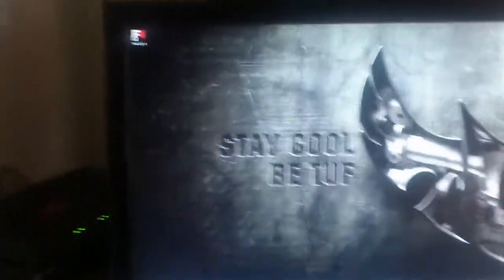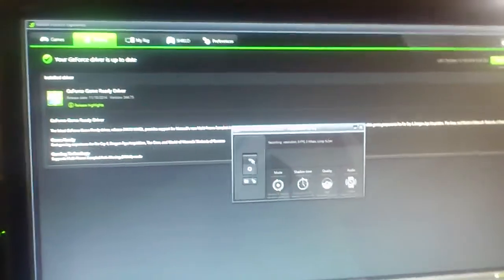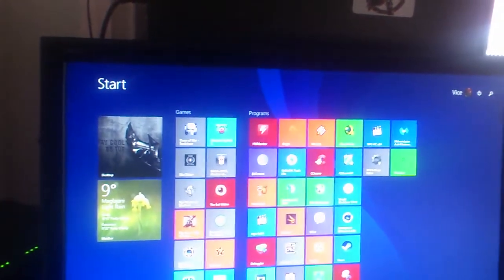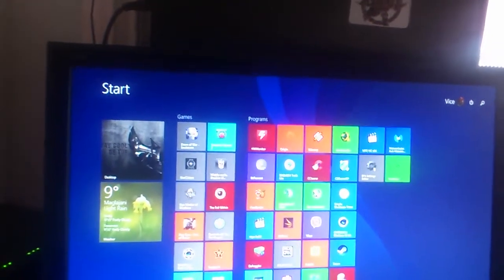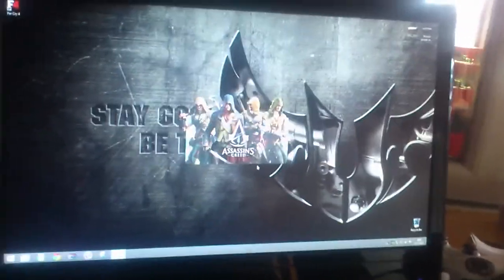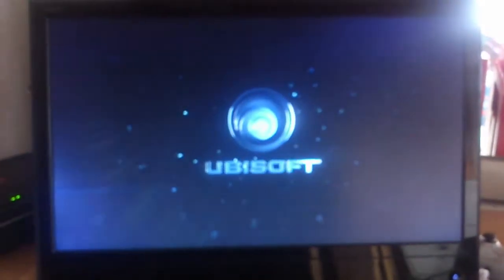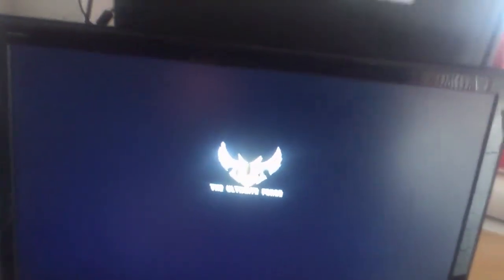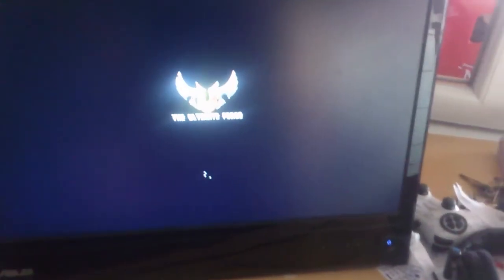Shadow play not working with SLI since 344.48 drivers FIXED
Shadow play not working with SLi mashines since 344.48 drivers.

Nvidia has confirmed that the issue is present. FIXED